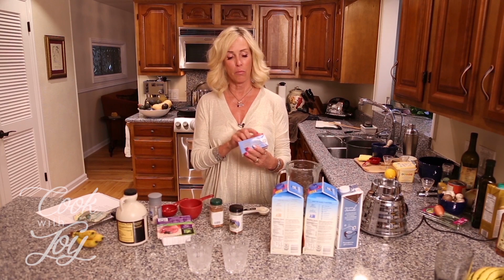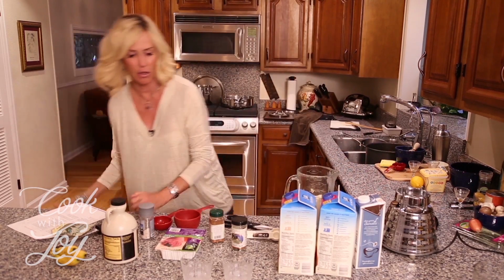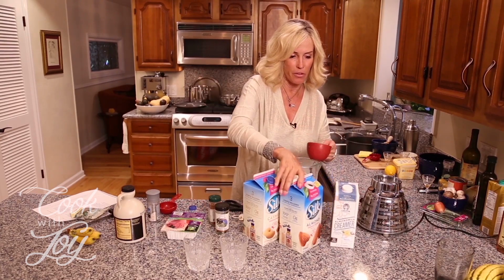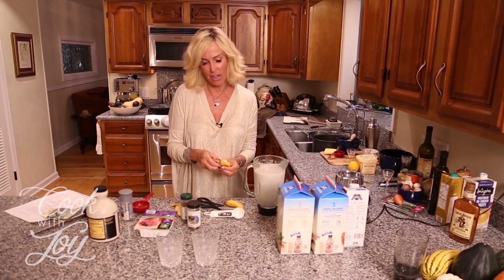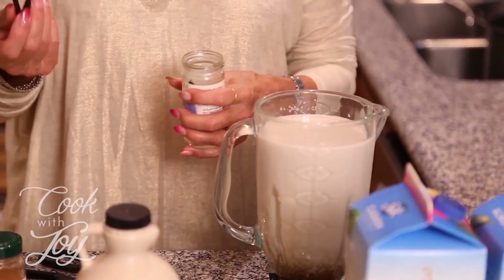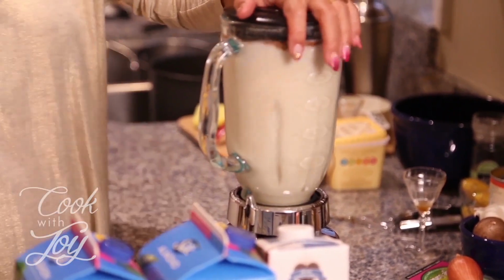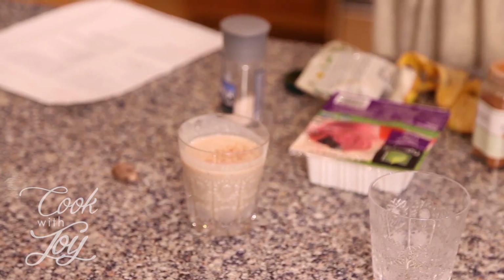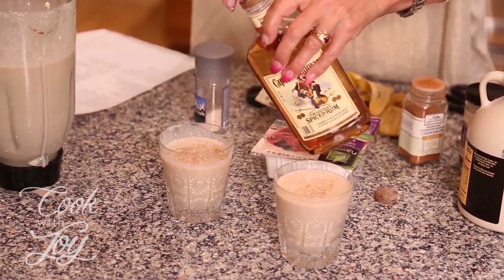Joy Makes Vegan Nog!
Holiday Eggnog is a classic holiday drink that many love to partake on! However, it involves a good amount of eggs and heavy cream! That just won't work for the vegan recipes on Cook with Joy!

To all of you who still want to enjoy that comforting eggnog drink with a healthy twist - check out this recipe to get you in the holiday spirit and share with your friends!